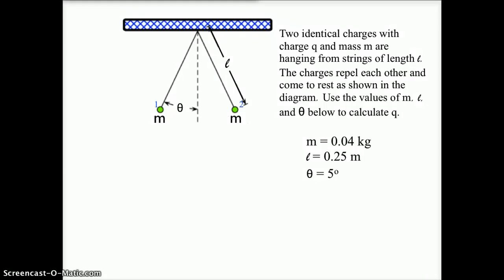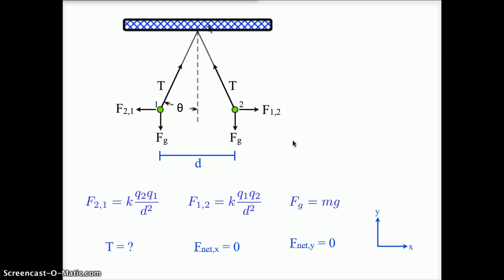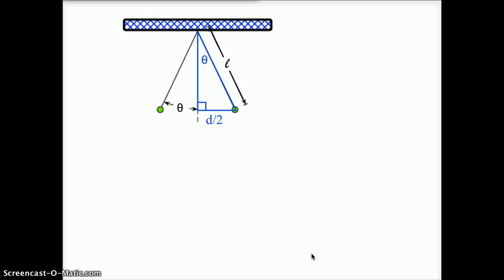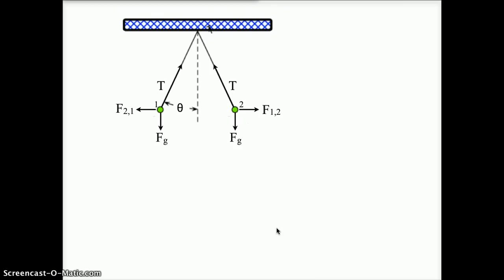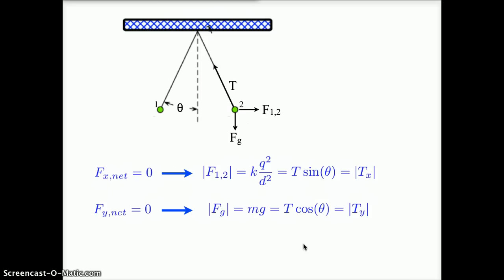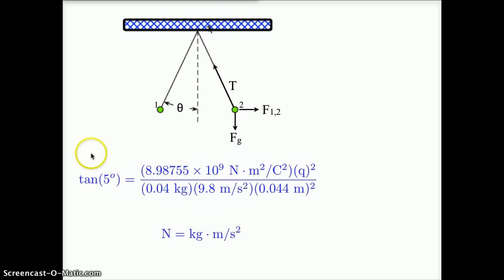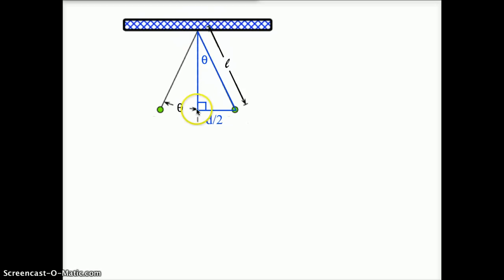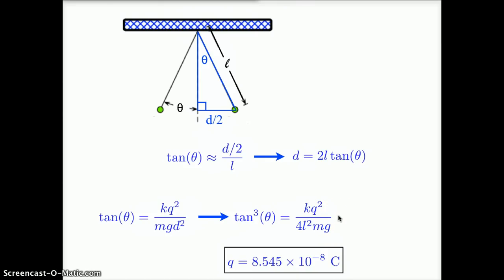Coulomb's Experiment - Soln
A worked example showing how to solve a problem of two charges suspended from a string.